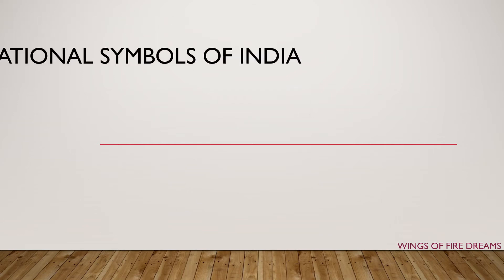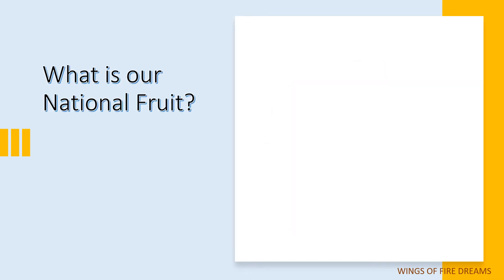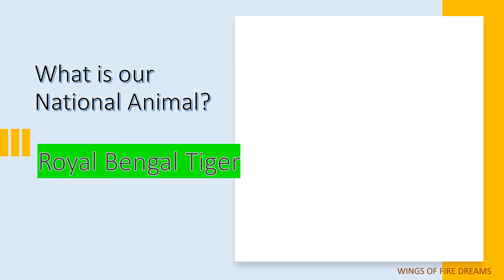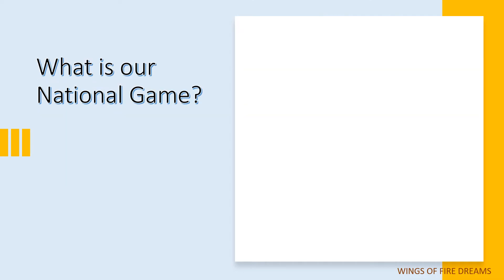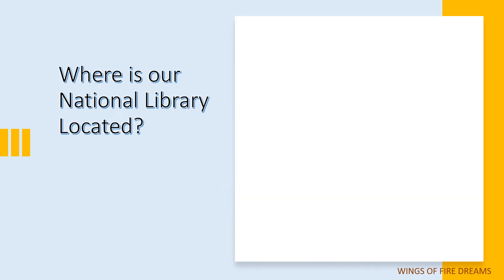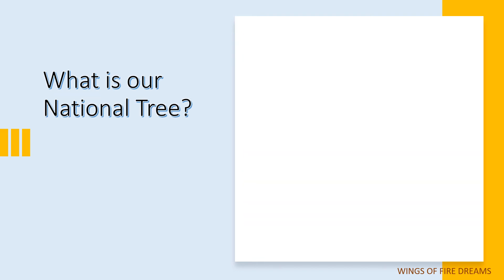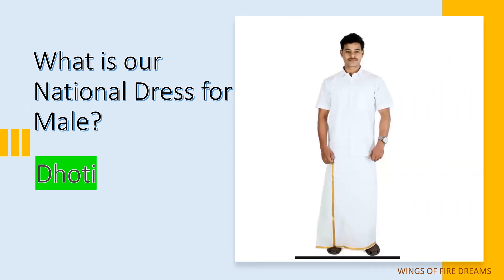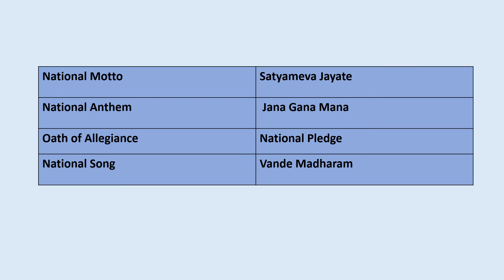National Symbols of India| Top 25 National Symbols of India | Indian National Symbols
This video helps us to understand National and Official symbols  of India .
National symbols of India GK Quiz Questions and Answers for  all Kids, Children, teenagers, students (General Knowledge For Children, Kids) which are essential for all kinds General Awareness
There are some important Gk Quiz for all Class student and Kids. which helps to improve kid’s basic general knowledge

1:  What is the name of our Indian National flag -
2:  What is the National motto of India  -
3:  What is our National anthem -
4:  let's sing the our indian national anthem-
5:  What is our National song -
6:  Which is our National days --
7:  What is our National flower---
8:  What is our National tree --
9:  What is our National fruit --
10:  Which is the National river of India --
11:  National vegetable -
12:  National dish --
13:  National heritage animal-
14:  National bird-
15:  National aquatic animal-
16:  National animal-
17:  National reptile-
18:  Official language  of India-
19:  National passport of India-
20:  National airline-
21:  National currency-
22:  National calendar-
23:  National microbe-
24:  National library-
25:  National museum-
26:  National emblem-